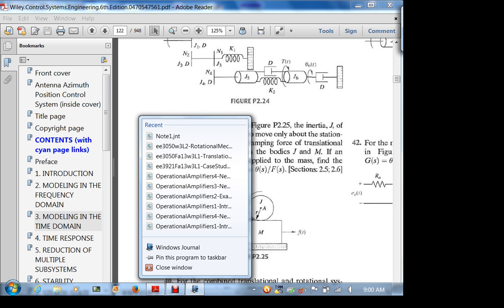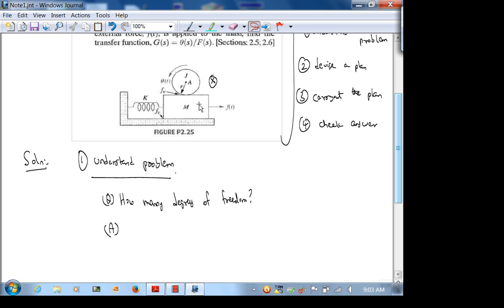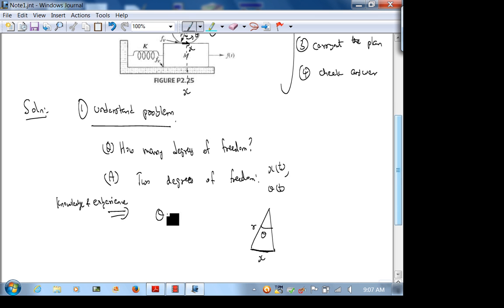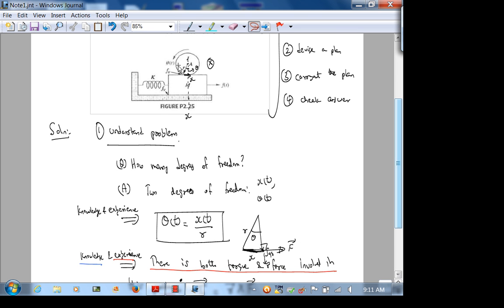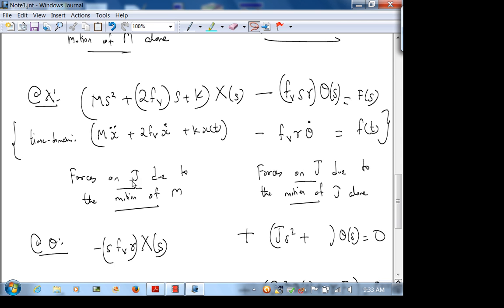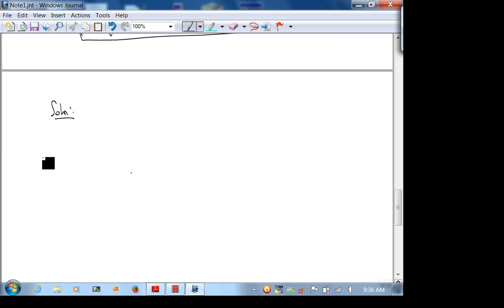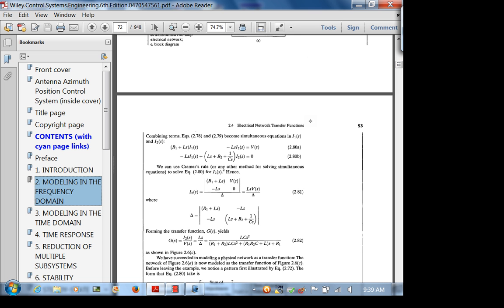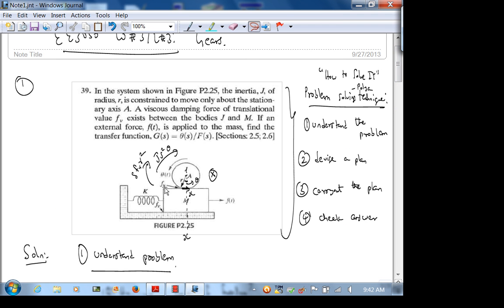ee3050Fa13w3L3 Problem2 39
In this lecture, we will setup system equations for problem 2.39 from the book.